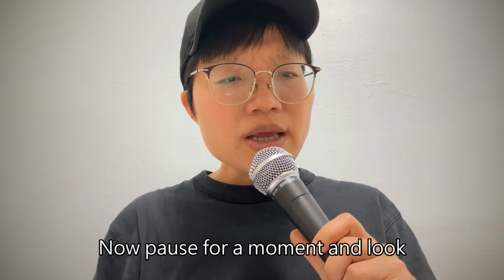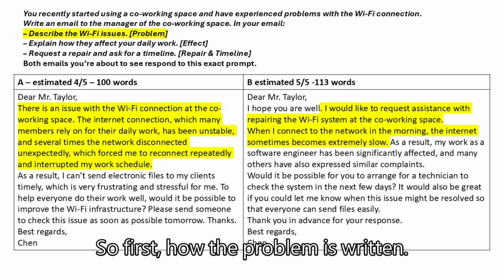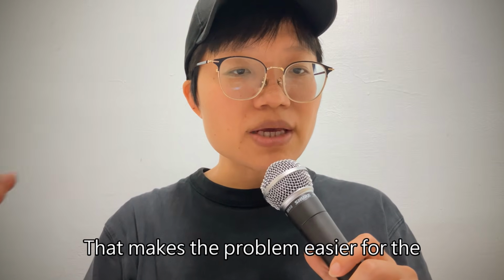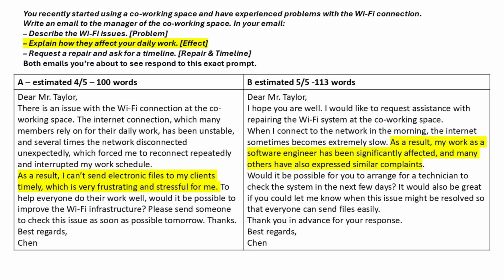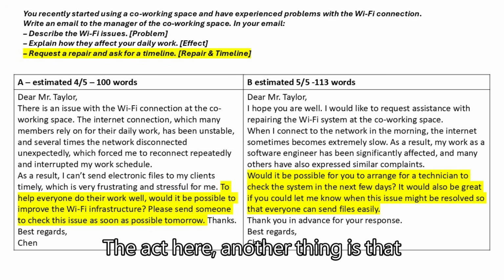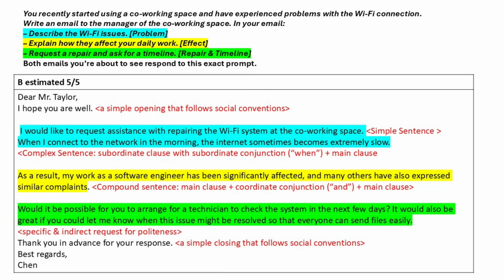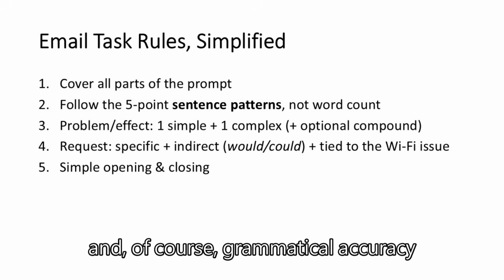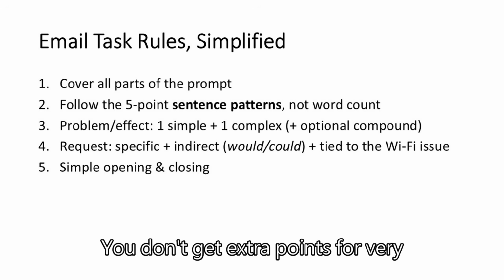New TOEFL 2026 Writing Email Task: AI‑Scored 4 vs 5 Answer Side by Side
1. Free Email Writing quiz with feedback

2. Stuck below your TOEFL 2026 target? Take one section or the full test and get a report with your score gap, repeated error patterns, and what to practice next
You'll also get short TOEFL lessons by email. If you're still stuck and want guided help, ask about my 14-day intensive

3. Want more full mock tests? My set of 20 mock tests comes with the same detailed report
00:00 – Two Emails, Same TOEFL Question. Which one gets a perfect 5/5 (raw score), which one gets a 4/5?
01:00 – The Sample Question with 3 prompts you must answer
03:30 – Prompt 1: Describing the Problem (Structure Matters)
04:55 – Prompt 2: Explaining the Effect on Your Work
06:05 – Prompt 3: Asking for a Repair and a Timeline
09:15 – Syntactic Variety: simple, complex, compound
10:50 –A simplified rule for the Email Task